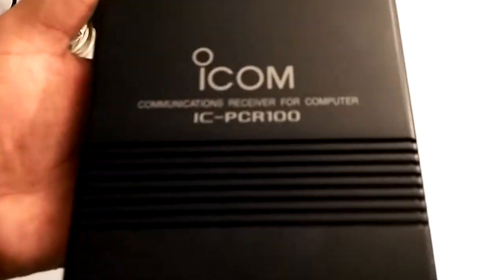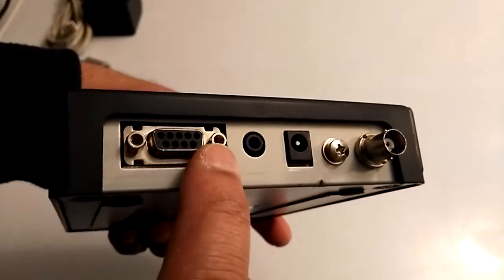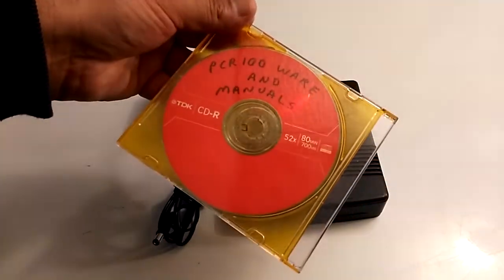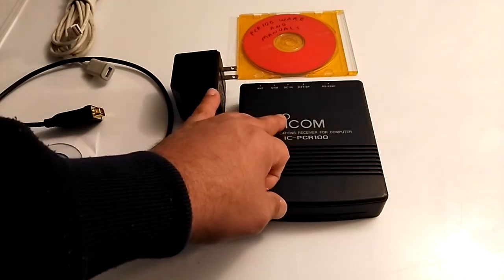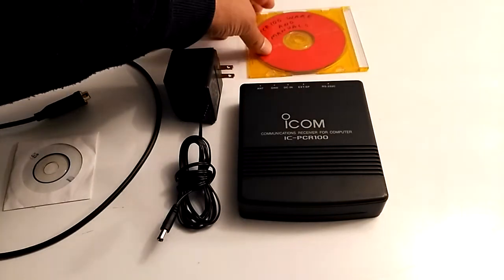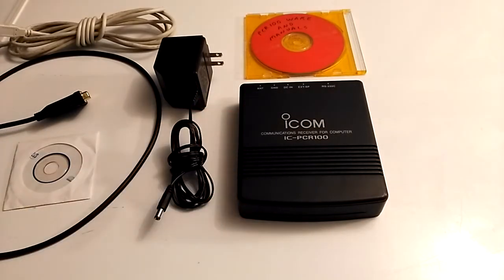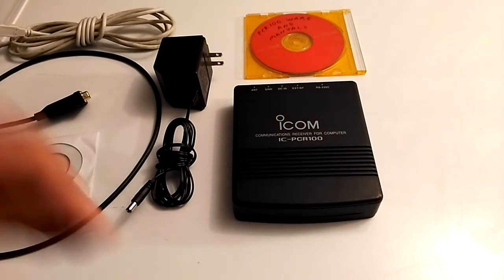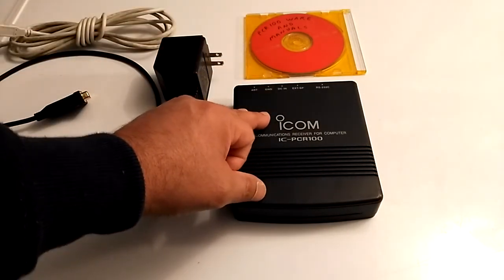My Recent Ebay Purchase Of The Icom IC-PCR100 :)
My recent purchase of the Icom IC-PCR100 wideband computer controlled radio receiver.  It can receive from 10 kHz to 1300 MHz.  I also had to buy a USB to serial cable as this device has a RS-232 connector.  Minimum system requirements:  PC with 486x4, Pentium 100 or higher CPU, Windows 95/98, 16 Mb RAM, 3.5 inch floppy drive or CDRom drive lol, 10 Mb HD space and VGA or SVGA display.  I plan to use with my older netbook that has Windows XP.  The tuner software from Icom is not the best, however I found PCRAnywhere works really well with this device, plus it looks much better. :)  It is a Java based software and can run on Windows, Linux, Mac OSX and there is beta version for the Raspberry Pi computer.